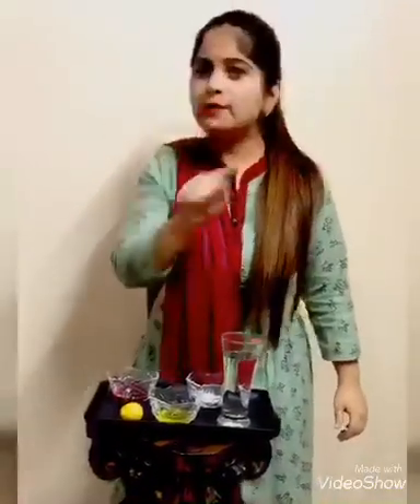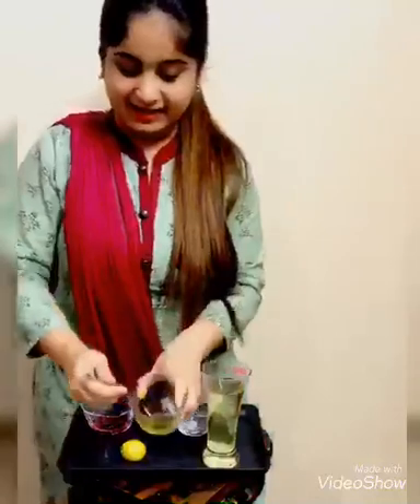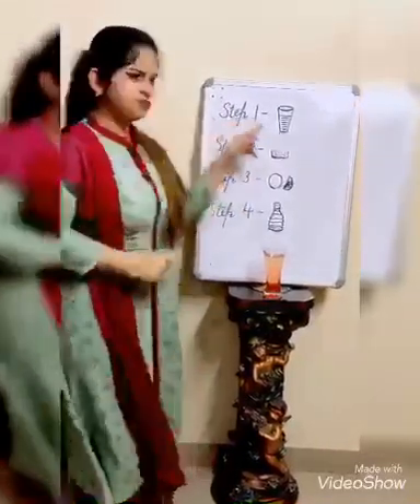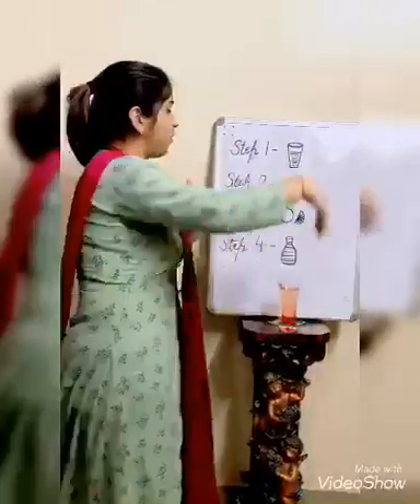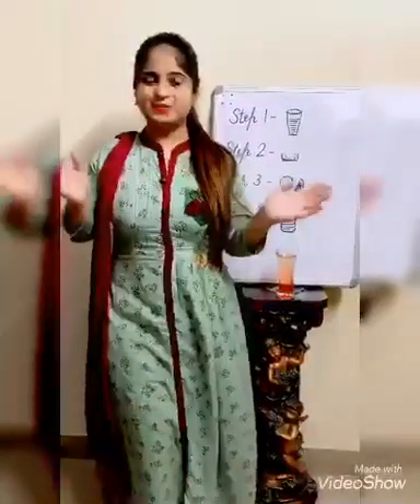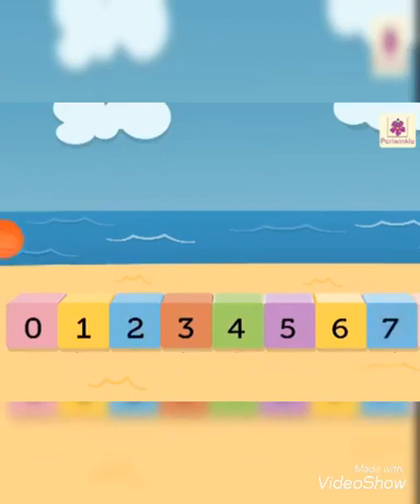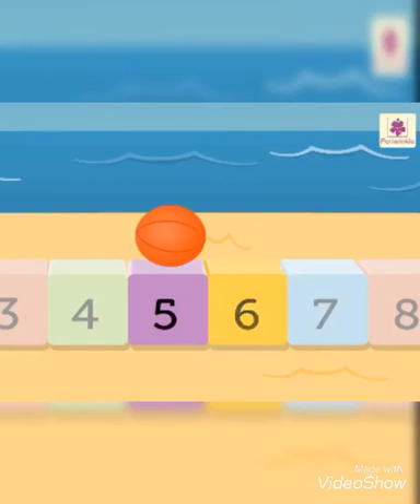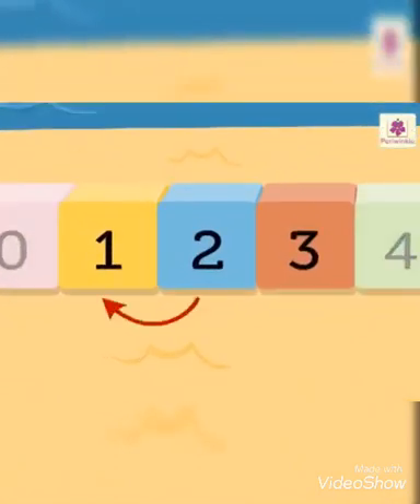What comes before